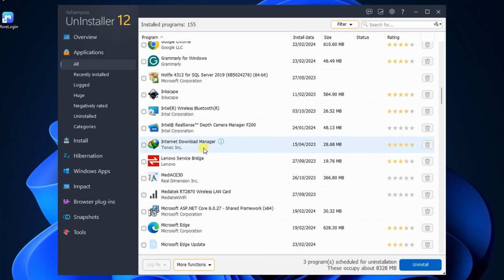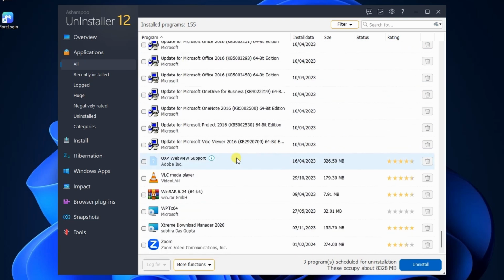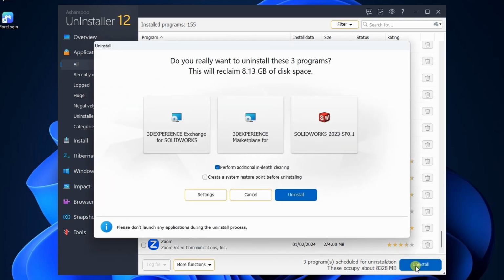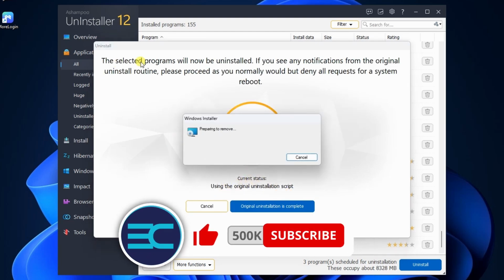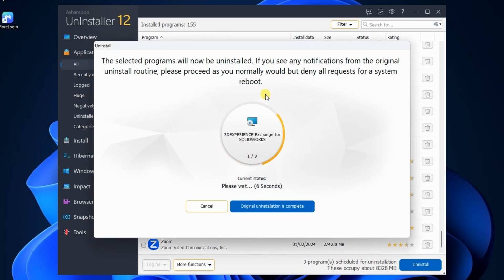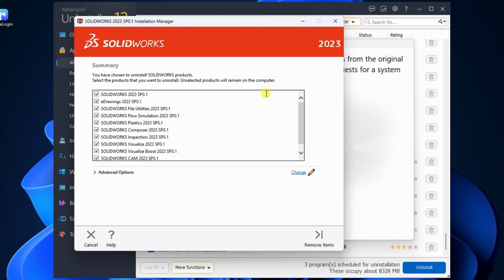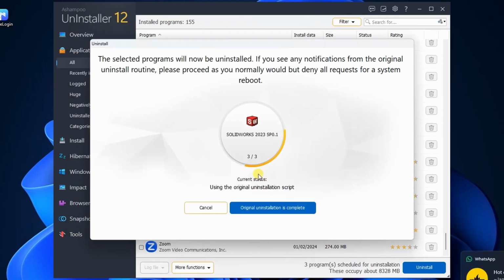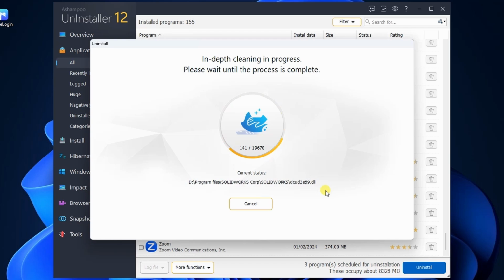How To Completely Uninstall Software | Delete Leftover Files | Solidworks Clean Uninstallation.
Performing a clean uninstallation of software from your PC involves removing not only the program itself but also any related files, folders, and registry entries that might have been created during installation and use. Here's a general guide on how to do this, tailored to Windows and macOS, as they are the most commonly used operating systems:

Use the Built-in Uninstaller:

Open the Control Panel (you can search for it in the Start menu).
Click on "Programs and Features" or "Uninstall a program" under the Programs section.
Find the software you want to uninstall in the list, click on it, and then click the "Uninstall" button. Follow the prompts to uninstall the software.
Use the Software’s Custom Uninstaller (if available):

Some software comes with its own uninstaller utility, which might do a more thorough job than the standard Windows uninstaller. Check the program's menu folder in the Start menu for any uninstall utility.
Clean Out Leftover Files and Folders:

Even after uninstallation, programs may leave behind files and folders. Check the program's installation directory (usually in "Program Files" or "Program Files (x86)" on the system drive) and delete any remaining files related to the software.
Also, check your "Documents" and "AppData" folders for any leftover files. Be cautious with this step to avoid deleting important data.
Clean the Registry (Advanced):

The Windows Registry might also contain leftover entries from the software. You can use a registry cleaner or manually edit the registry using "Regedit" to remove these entries. Be very careful, as incorrect changes to the registry can cause system issues. It's advised to back up the registry before making any changes.
Restart Your PC:

After uninstallation and cleanup, restart your PC to ensure all changes take effect.
TAGS.

Track Name. Alexi Action-Passion